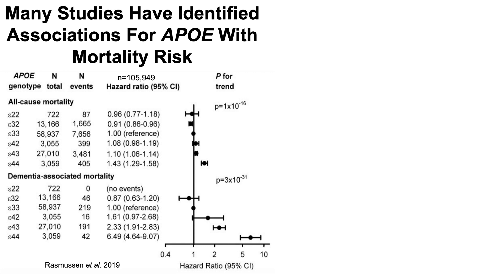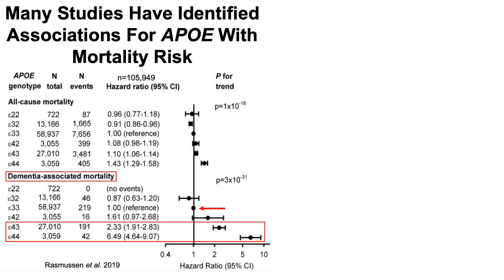Longevity Genes: APOE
Papers:
APOE2 is associated with longevity independent of Alzheimer's disease:

Plasma levels of apolipoprotein E, APOE genotype, and all-cause and cause-specific mortality in 105 949 individuals from a white general population cohort: